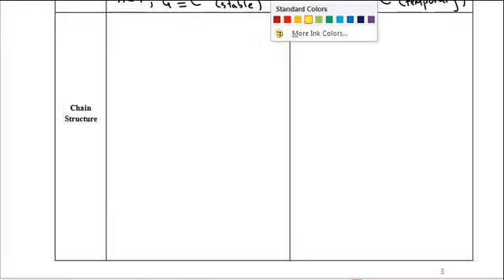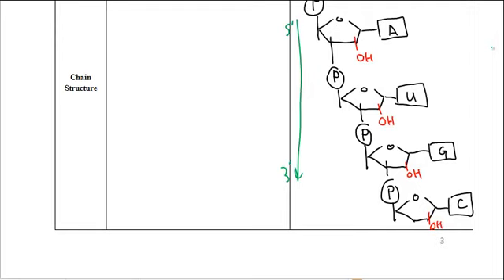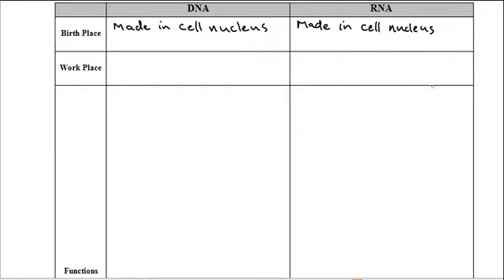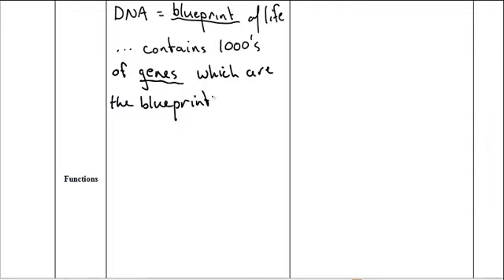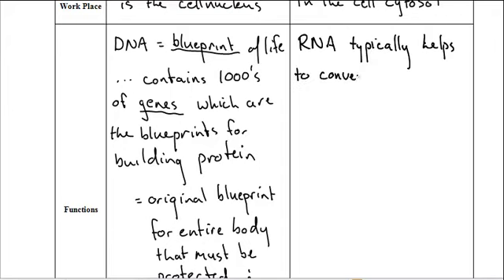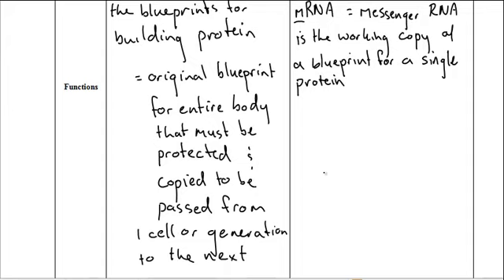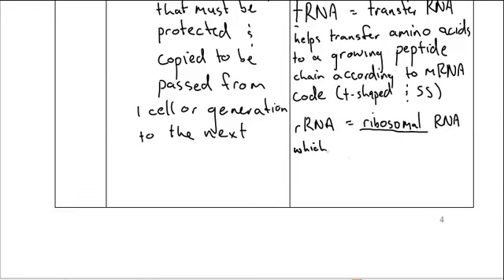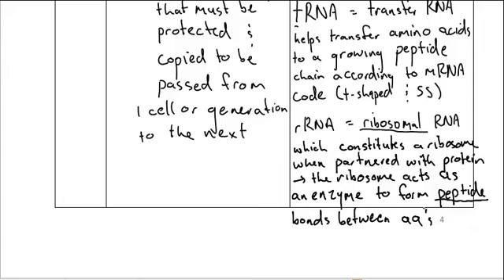U3 L1 Video Part 3 of 3 (opt) - A Quick Review of Nucleic Acids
Overview of DNA Repication